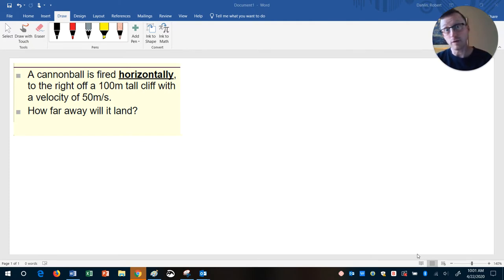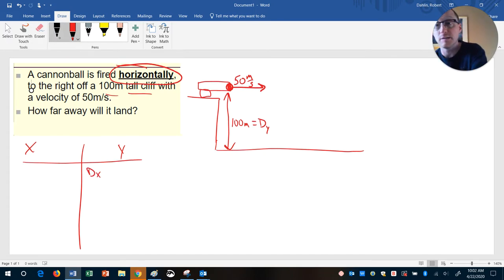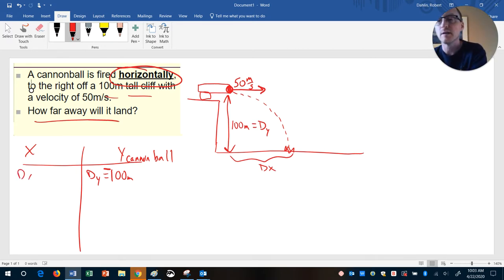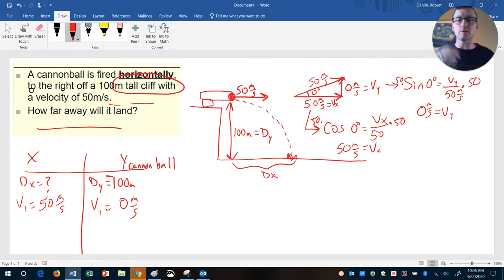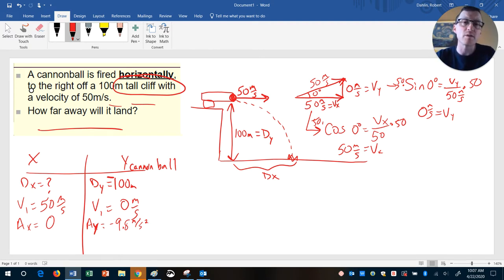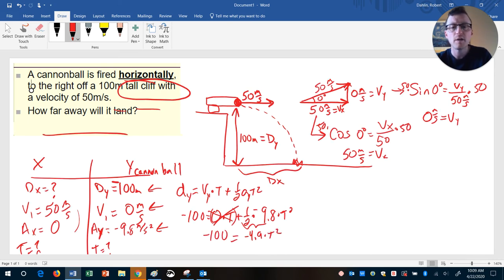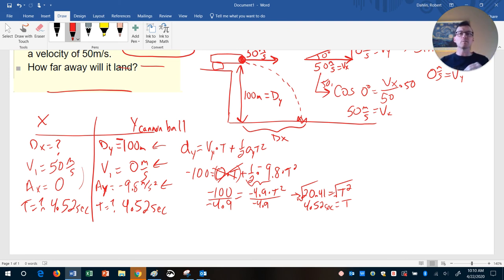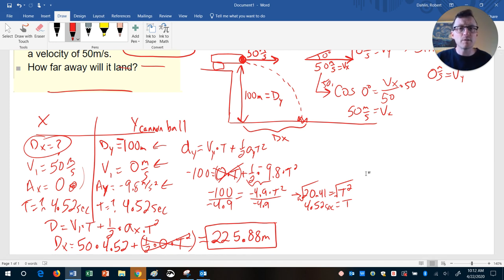Projectile Calculations - Horizontal Launch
Projectiles and Calculations. JOY!!!
How to find the range of a projectile that has been launched horizontally (straight to the side). In this case the initial velocity is all horizontal velocity (Vx) while the vertical velocity (Vy) is zero.